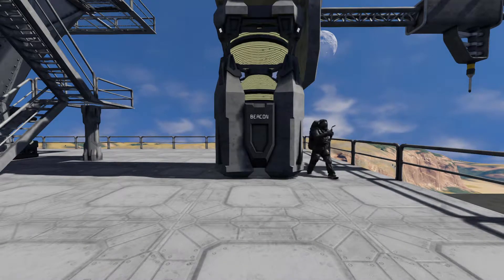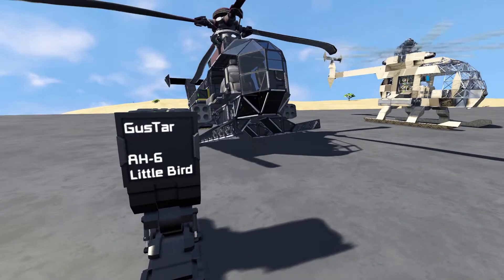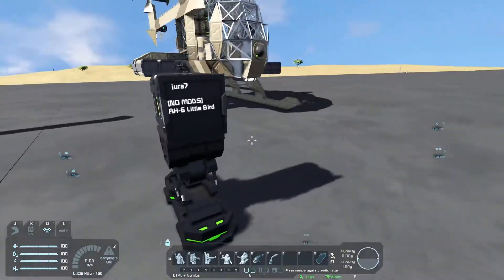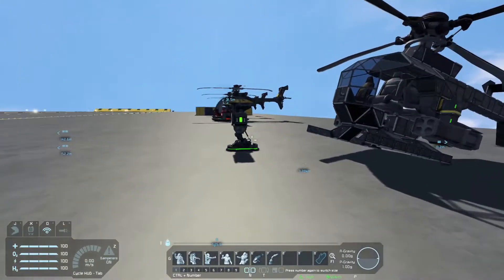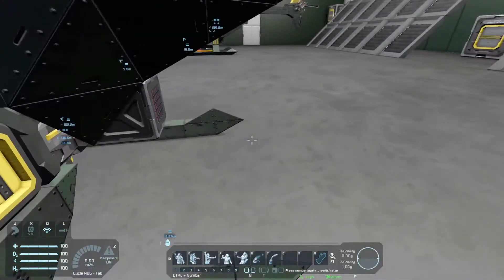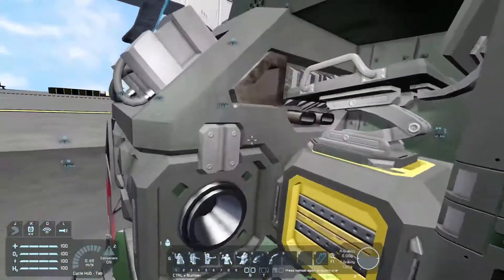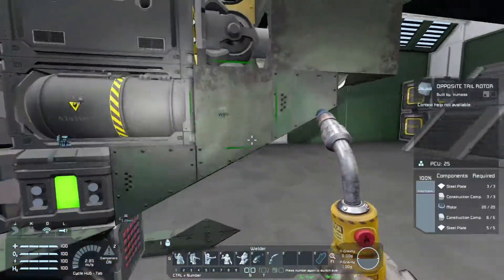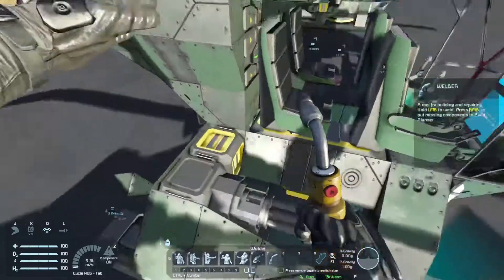My AH-6 Little Bird Showcase | Space Engineers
Hey all, so today I thought i'd show off one of the builds ive been working on in space engineers. its the AH-6 Little Bird. let me know what you think in the comments bellow As always I hope you enjoy and are ok where ever you are in the world.
want some more? or something different? let me know and ill see what I can do.
As always I'm open for criticism and advice to make this better for everyone, thanks

Recorded on the Xbox one or PC
Edited with Upload studio or HitFilm 4 express
Thumbnail made in Canva.com